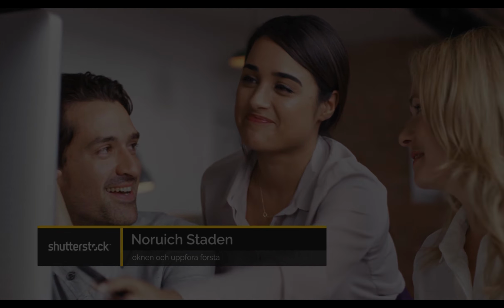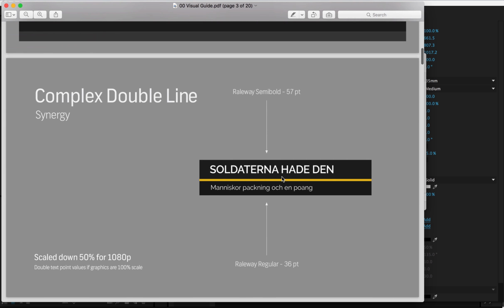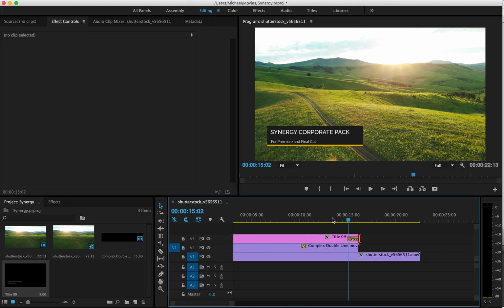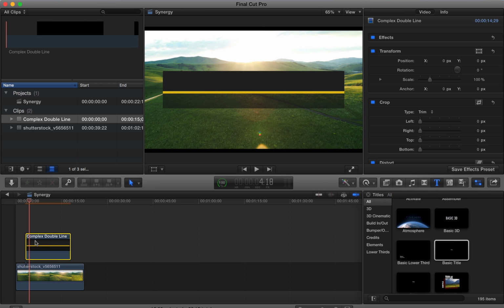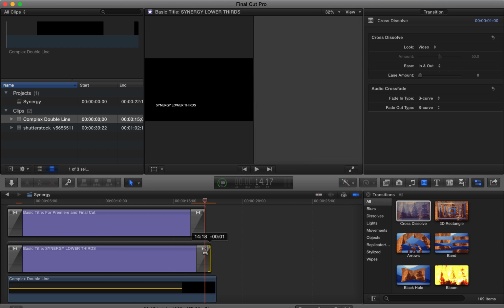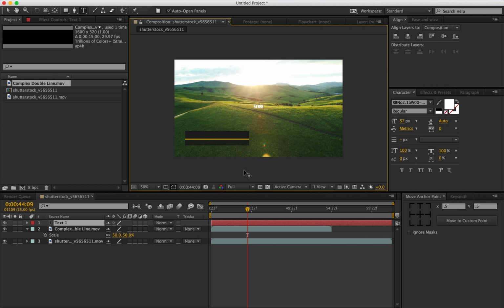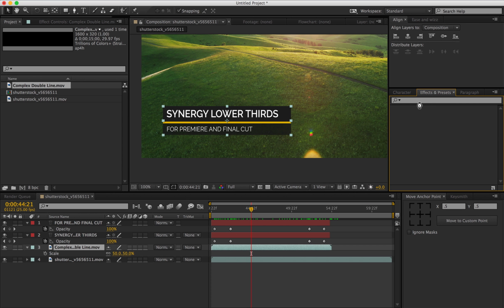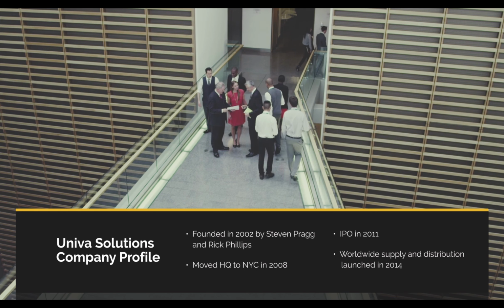Synergy Tutorial | RocketStock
Discover the Synergy element pack -

40 Lower thirds and animated icons
20 Corporate stock footage clips
5 Full-length music tracks
Compatible with Premiere, Final Cut X, & After Effects